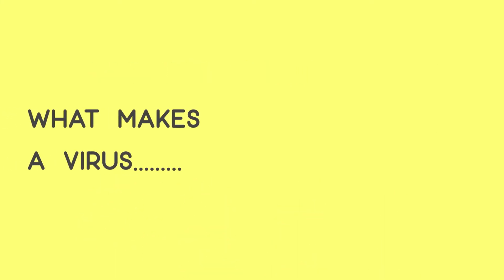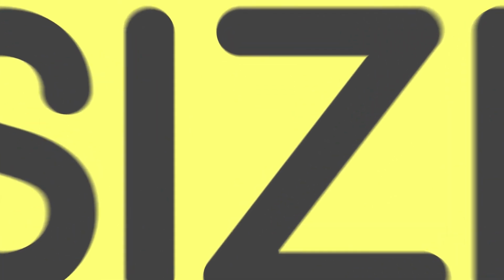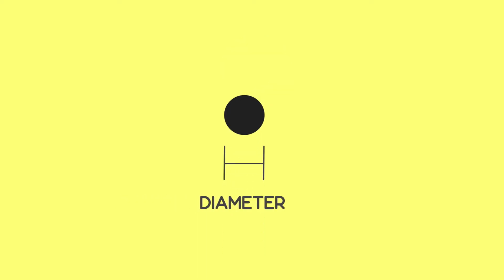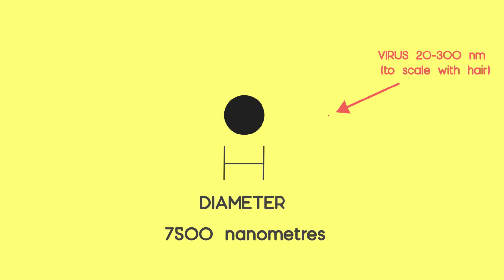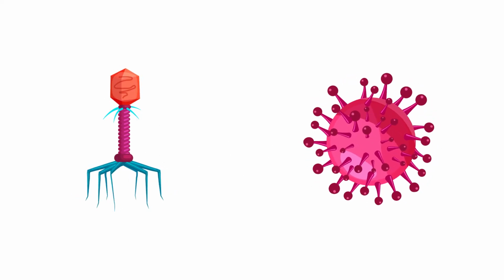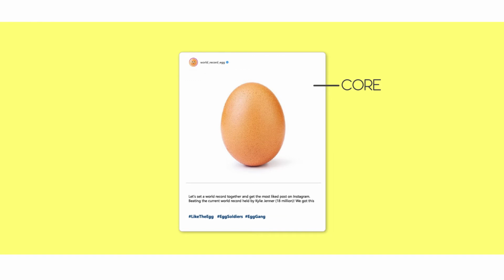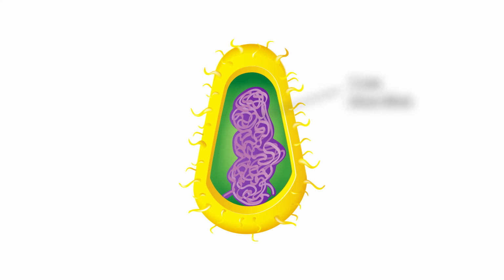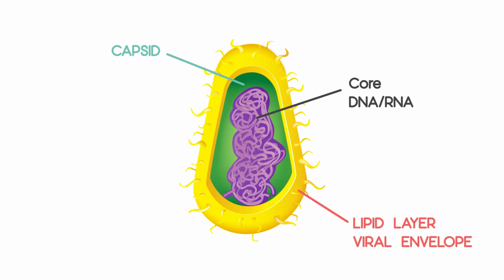Coronavirus Explained Mini-Series - Episode 2 - Virus Size and Features [ Biology Made Easy 2020]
This is the second video in a special Coronavirus COVID-19 mini-series part of our Biology Made Easy 2020 series covering all different Biology related topics.

With the current state of the affairs globally there is a lot of misinformation and misunderstanding about what Coronavirus and COVID 19 actually are, that's why we have created this Coronavirus explained and COVID-19 explained mini-series to help you understand everything from the basics of what is a virus, its structure, and size, how a virus functions and transmits to details and explanations of what coronaviruses are and the difference between them and COVID-19.

This is an evolving mini-series and your participation is really needed as if there are specific questions about viruses or coronaviruses then please write in the comments below and videos explaining your questions in an easy bite size way will soon follow.

Whizz Kids Club is run by a few people who are passionate about education and helping every student unleash their potential. We are totally independent and not backed by any large corporations so do rely on your support and funding to keep growing and making high quality, fun educational videos - We can't wait to grow further and help more and more people grow.